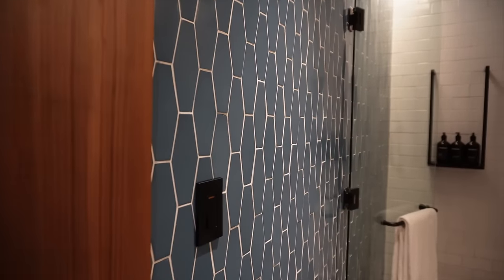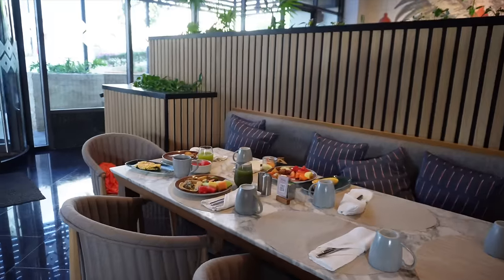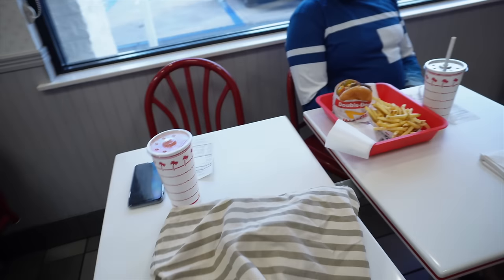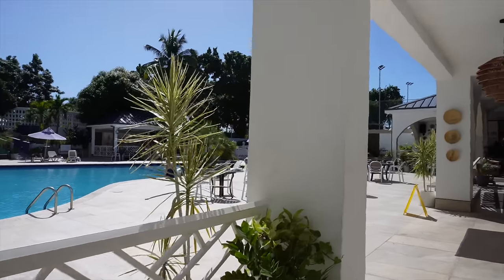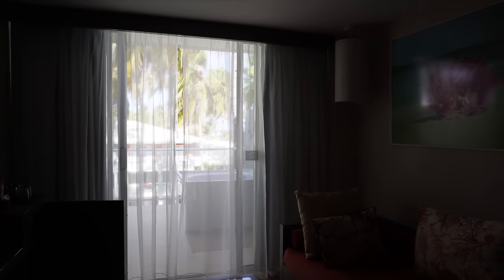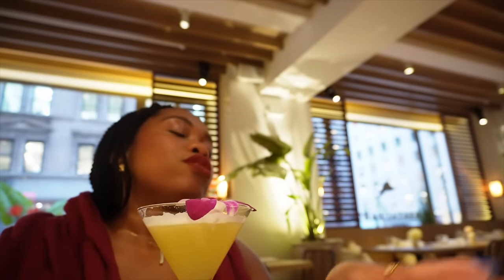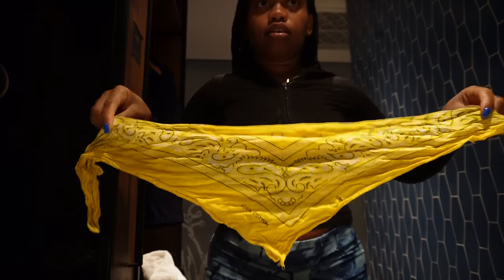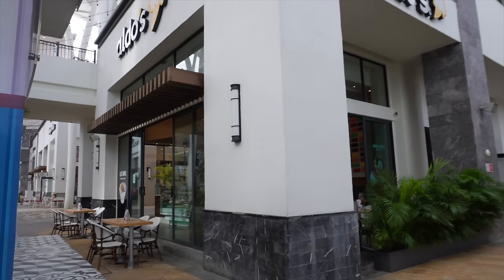Long January Vlog | Flight Attendant Life! Come With Me To Mexico, Jamaica, Dominican Republic, LA+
♡ CHAPTERS
0:00 Intro
0:26 Welcome to 2024 in Mexico 🇲🇽
12:03 Breakfast In Cancun + GRWM for Work
16:22 Let’s Go to LA + In n Out Burgers with the Crew
28:57 Get Ready With Me + Flight Attendant Setup
34:03 Kingston Jamaica 🇯🇲 + Getting KFC at 2am
37:58 Punta Cana Dominican Republic 🇩🇴 All Inclusive Resort
48:55 Back in New York City + Spend the Day with Me
53:40 Let’s Go Out!! Girls Night Out in Manhattan NYC / Tommy Bahama Restaurant
1:03:44 Back In Cancun 🇲🇽
1:10:18 Shopping In NYC + Trying a New Jamaican Restaurant With Chad
1:13:24 Living In Mexico (lol)
1:21:12 Outro!!!

♡ AMAZON STOREFRONT

♡ MUSIC
⊹ Check My Soundcloud Likes for more

♡ ABOUT ME
⊹ Bicana Brown
⊹ 27
⊹ Jamaican